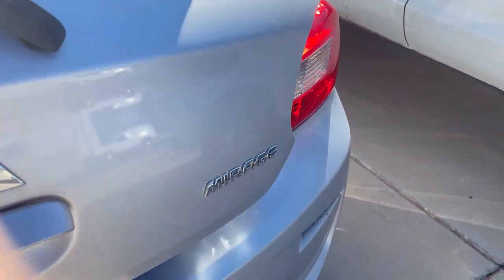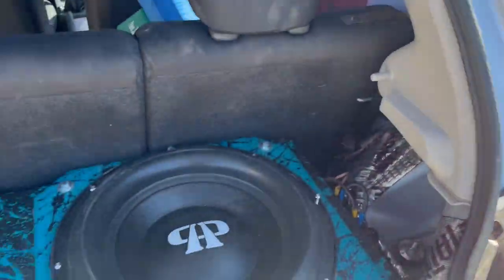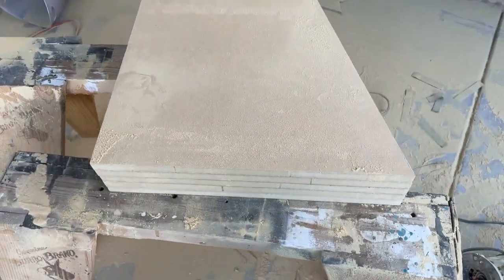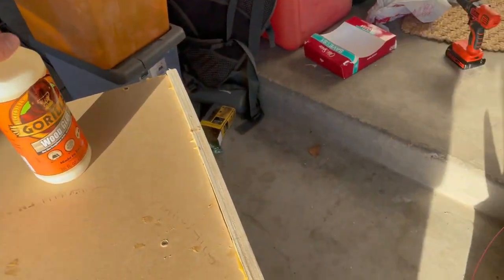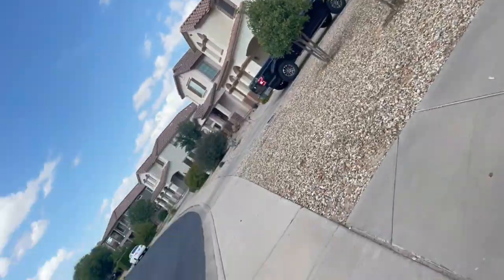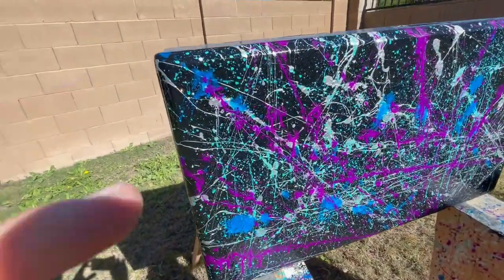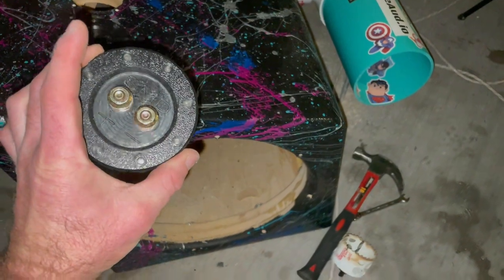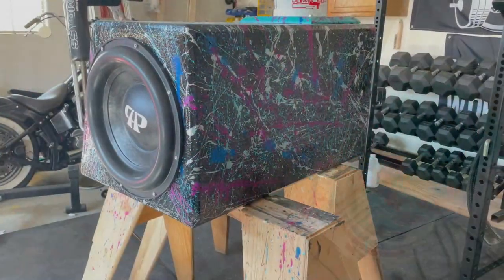Ported Subwoofer Box Build. Single 15" subwoofer with aero port tuned to 26HZ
Building a new box for my PierceAudio 15" Neo 4K series.  This box is designed to go into the "go kart" my 2018 Mitsubishi Mirage, in the trunk area.  The design is with a 6" PVC aero port and will be tuned low at 26HZ.  This thing is splatter painted and sticker bombed and is absolutely wild looking!